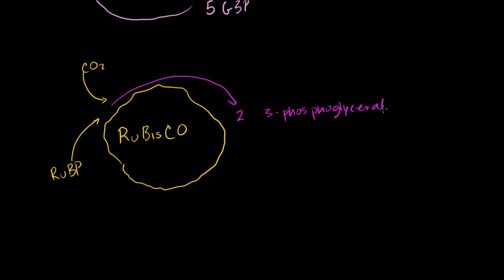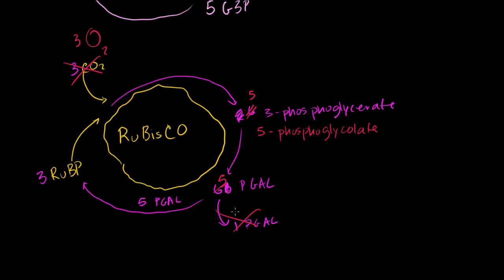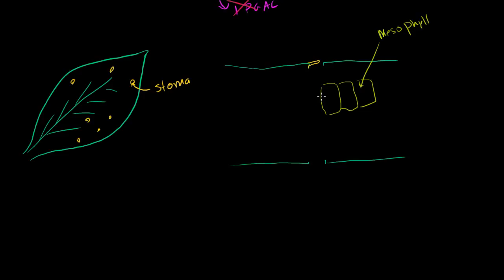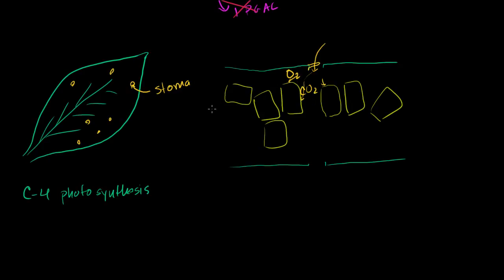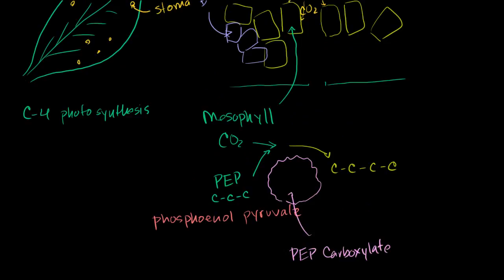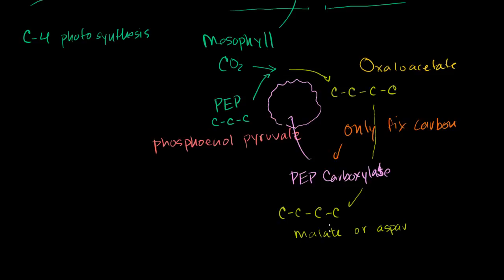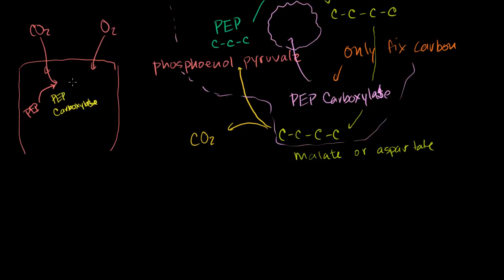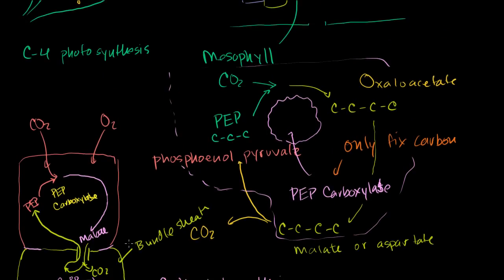032 C 4 Photosynthesis